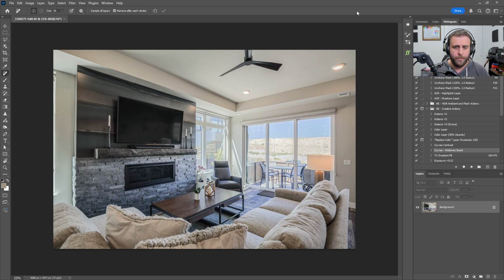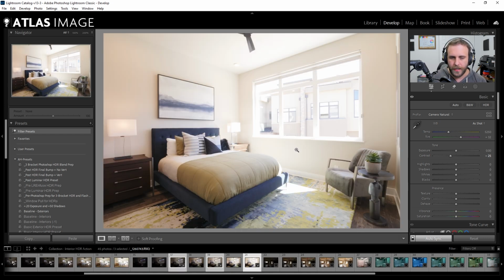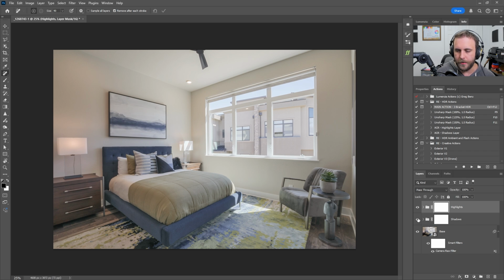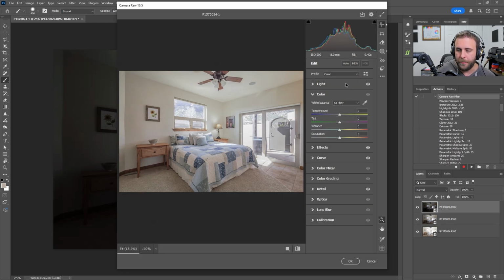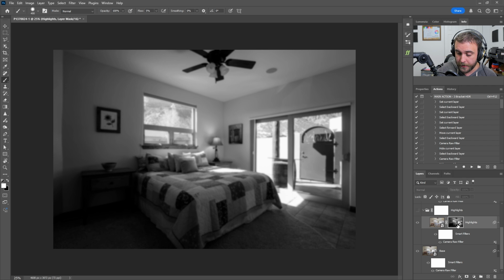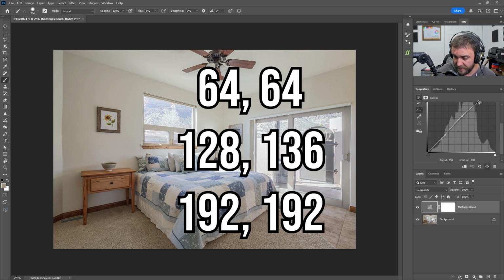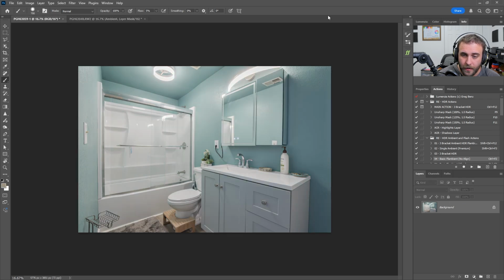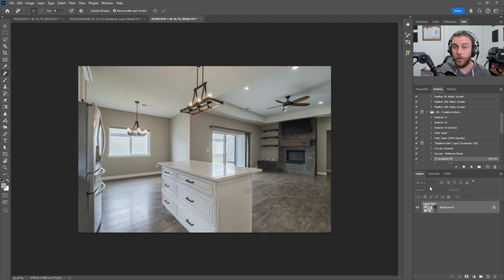FAST HDR Interiors using Luminosity Mask PS Actions | REAL ESTATE PHOTOGRAPHY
Intro Example Edit - 0:00
Video Introduction - 1:45
Lightroom Classic - 4:02
Example 1 - Lightroom Prep - 6:16
Example 1 - Running the Action in PS - 11:09
Example 2 - Lightroom Prep - 16:35
Example 2 - Breaking Down the Action in PS - 18:40
Example 3 - Lightroom Prep - 31:02
Example 3 - Best Use Cases for the Action in PS - 33:02
Bonus Example - 36:12
Closing Thoughts - 40:25